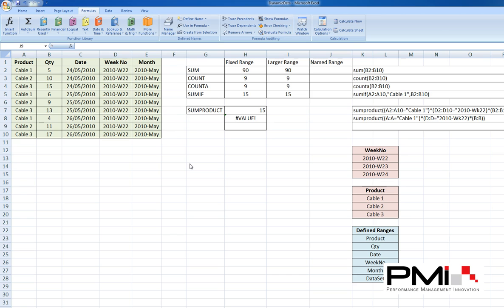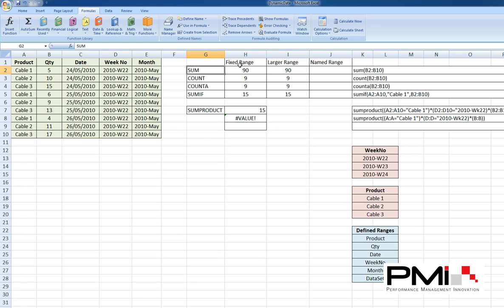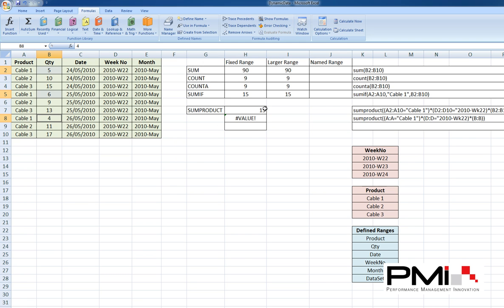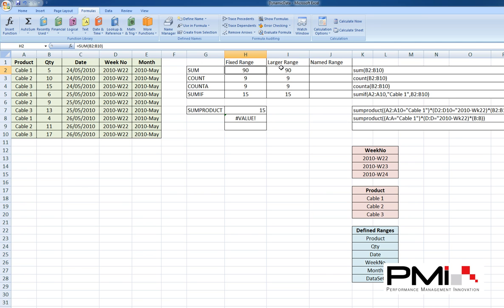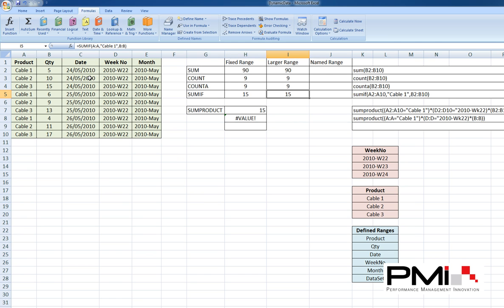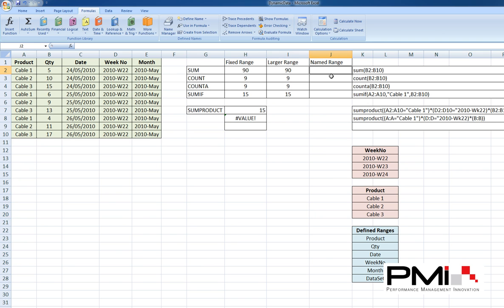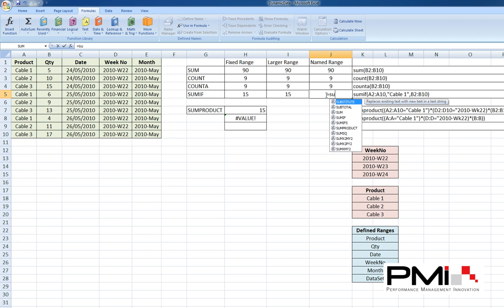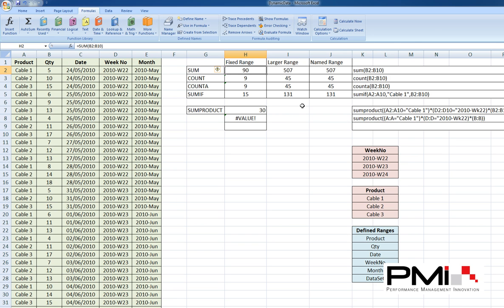PMi Excel Tutorial 1 - Standard Functions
Video that shows some of the more basic MS Excel functions I use when creating Dashboards.  These include SUM, COUNT, COUNTA, SUMIF, as well as showing the advantages of using Named Ranges over fixed data ranges.